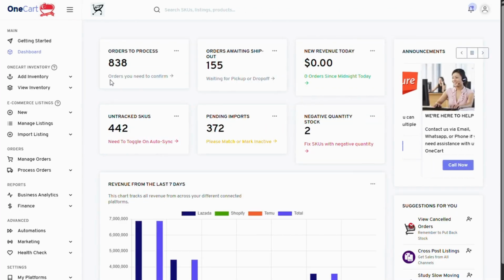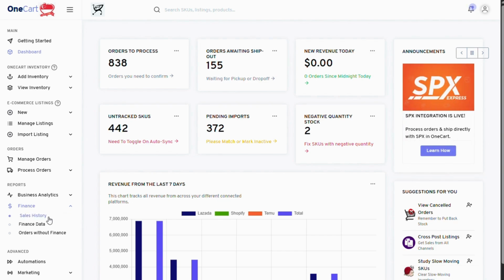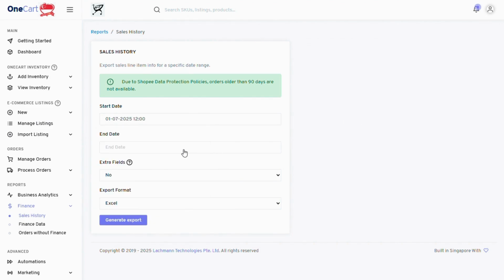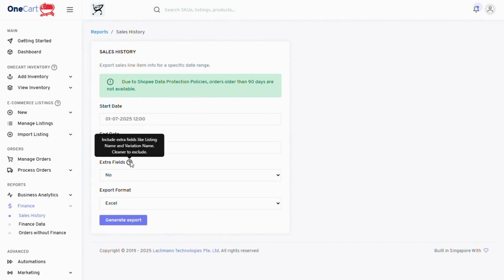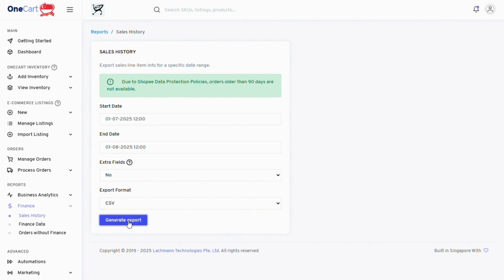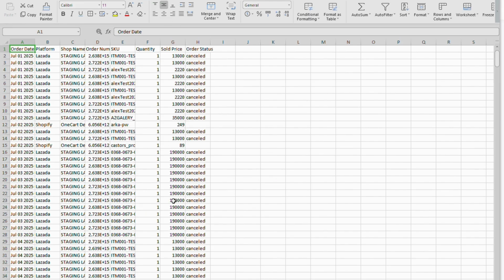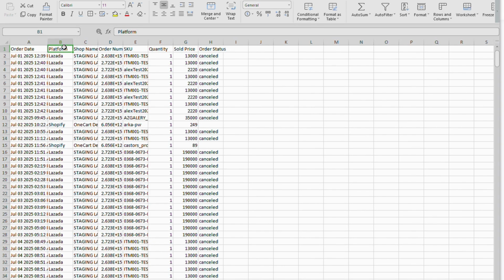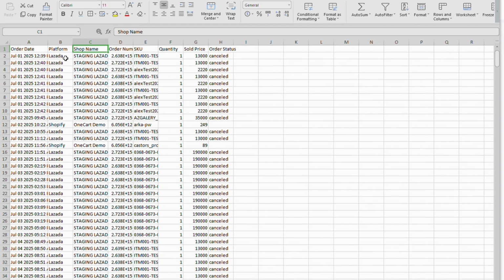Sales History Report in OneCart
See how OneCart’s Sales History report gives you instant access to multi-platform sales data in one simple download.

Instantly get:
✅ Order dates, platforms, and shop names
✅ SKU details, quantities, and sold prices
✅ Order statuses for every sale — all in one Excel file

Filter by date range, choose your format, and export your sales history in seconds. Perfect for quick reporting, tracking performance, and keeping your records up to date.

Centralize your sales data. Save hours. Stay in control.